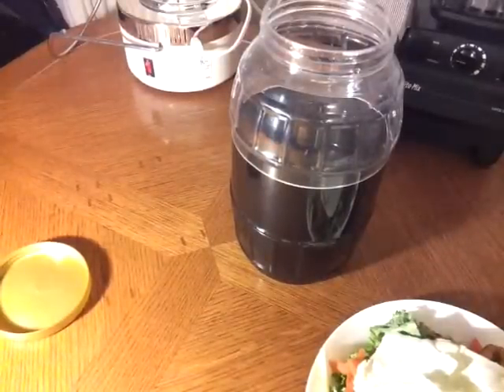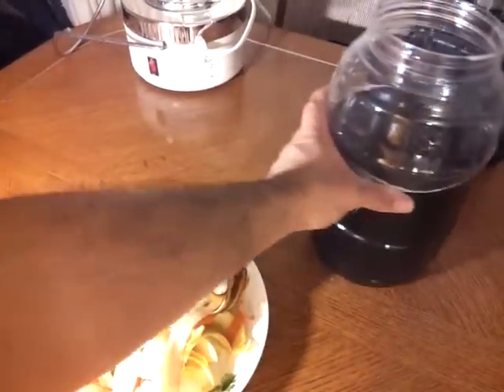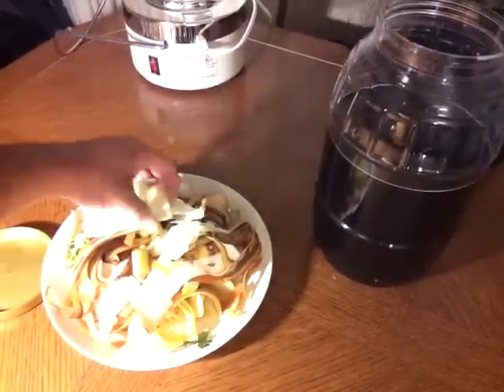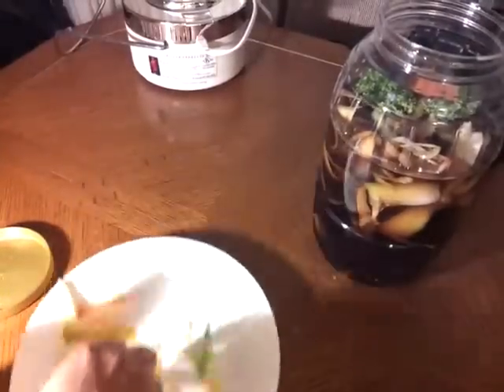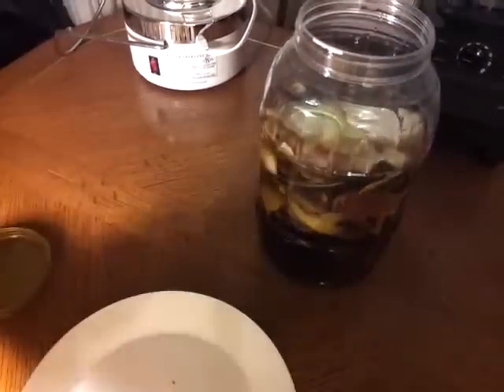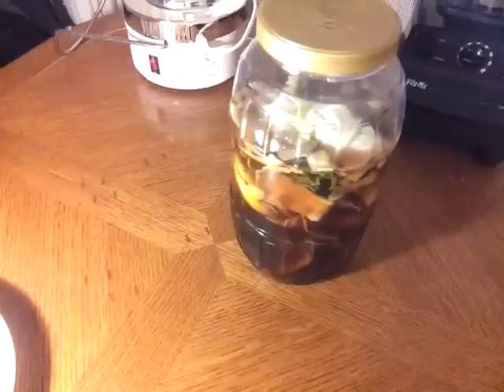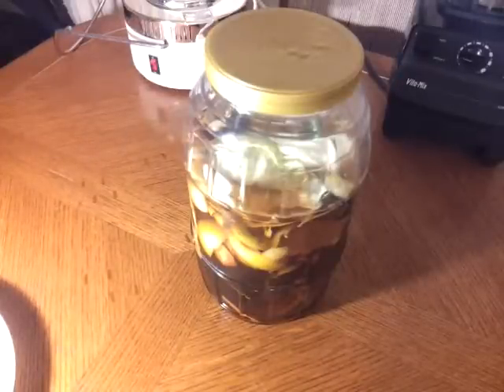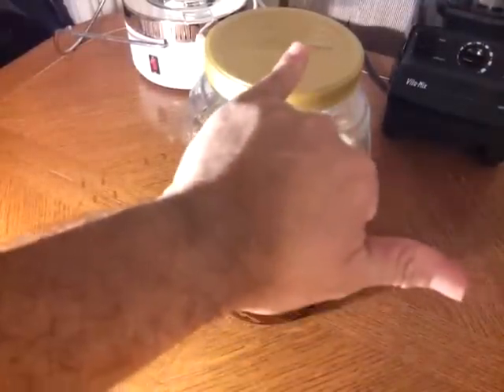The Making of Garbage Enzyme [12.12.12]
Here is a Website to find out More about Garbage Enzymes and other Topics on Going Green